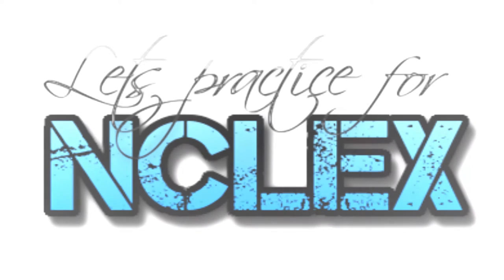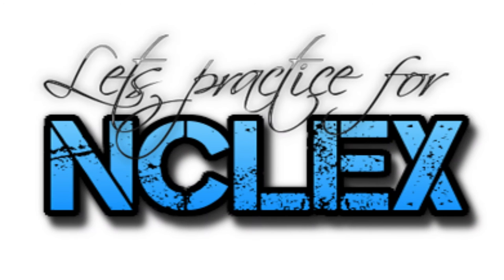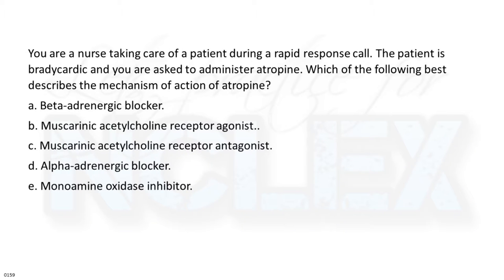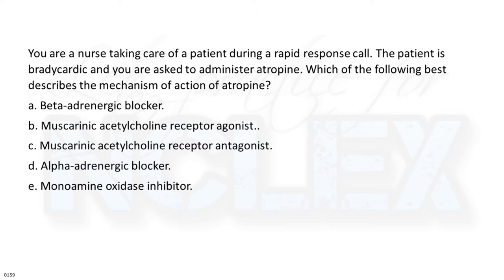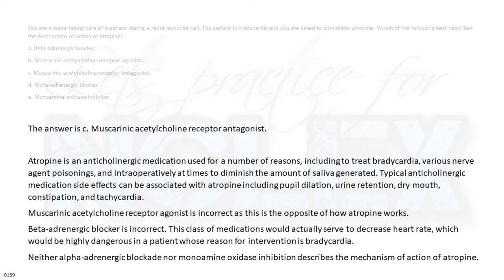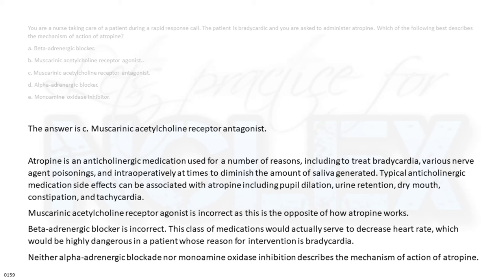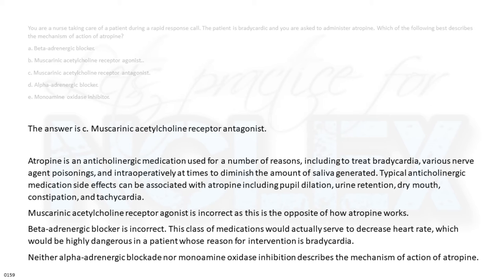NCLEX One Question A Day 0159